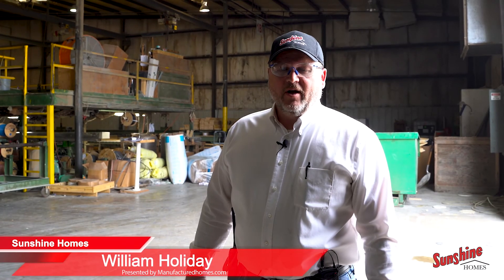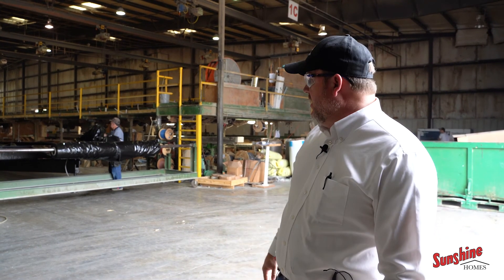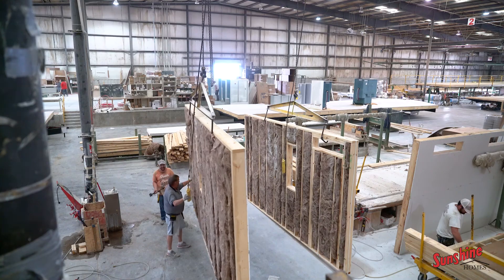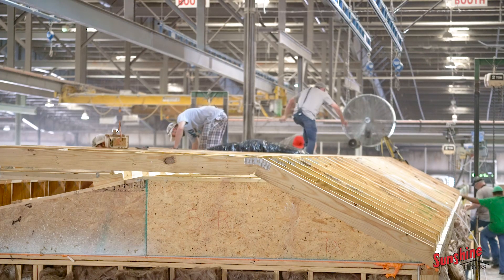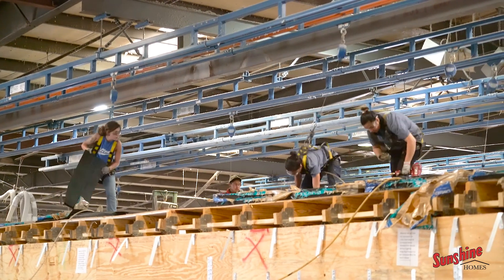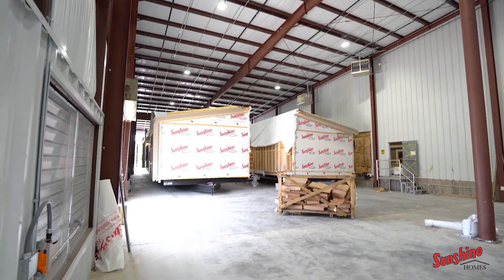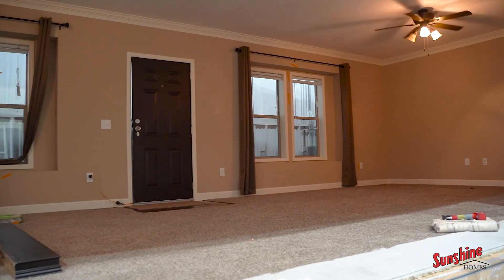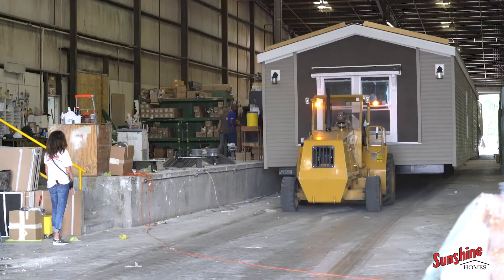Sunshine Homes Factory Walk Through (Full)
INSIDE LOOK: SUNSHINE FACTORY TOUR
Step Inside & Explore our recently expanded factory with Production Manager, William Holiday. We are proud of the work that we do and are excited to share the Sunshine story

Sunshine Homes has been building quality homes since 1971. Our mission is to build manufactured homes and modular homes with quality, style, and value to meet the evolving needs of today’s hardworking families. We are a family-owned, debt-free, and financially sound company. Our homes have a variety of options to fit your taste and budget in order to completely satisfy any individual or family who is looking for quality and dependability without sacrificing style.